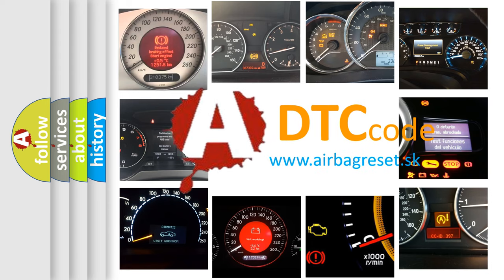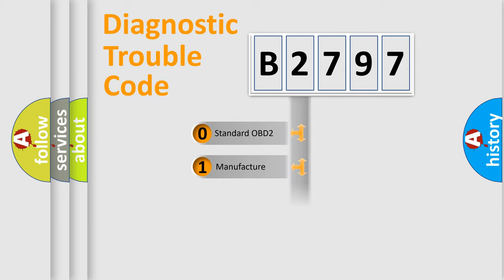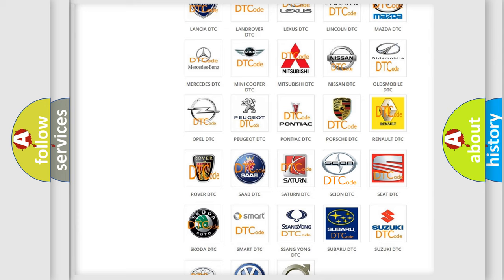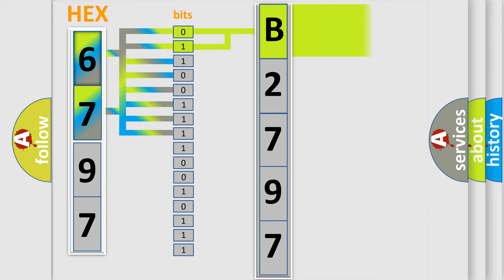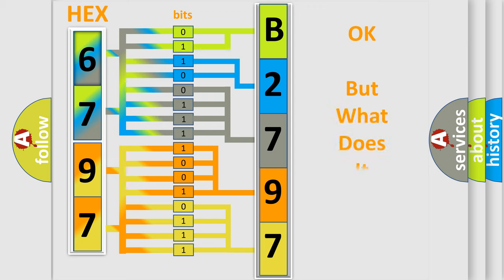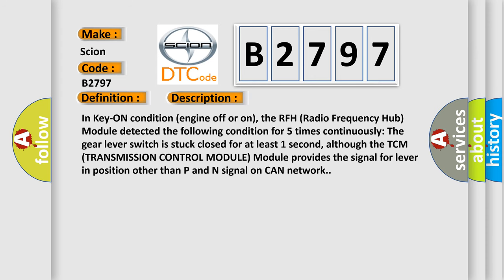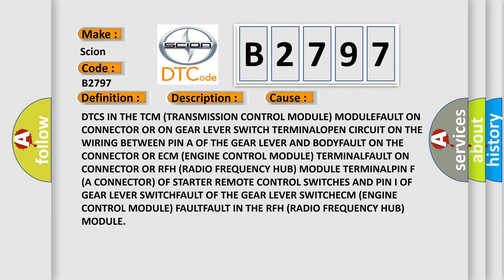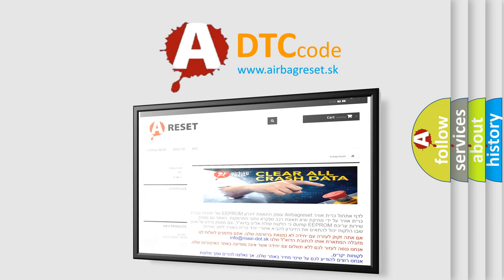DTC Scion B2797 Short Explanation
Contents:
0:21 Basic DTC analysis according to OBD2 protocol standard.
1:48 Insight into programming
2:58 A diagnostically understandable description of the Diagnostic Trouble Code
3:05 Basic error definition

Make:
Scion
Code:
B2797
Definition:
Park-Neutral Switch Input Circuit-Signal Stuck High
Description:
In Key-ON condition (engine off or on), the RFH (Radio Frequency Hub) Module detected the following condition for 5 times continuously: The gear lever switch is stuck closed for at least 1 second, although the TCM (TRANSMISSION CONTROL MODULE) Module provides the signal for lever in position other than P and N signal on CAN network.
Cause:
DTCS IN THE TCM (TRANSMISSION CONTROL MODULE) MODULEFAULT ON CONNECTOR OR ON GEAR LEVER SWITCH TERMINALOPEN CIRCUIT ON THE WIRING BETWEEN PIN A OF THE GEAR LEVER AND BODYFAULT ON THE CONNECTOR OR ECM (ENGINE CONTROL MODULE) TERMINALFAULT ON CONNECTOR OR RFH (RADIO FREQUENCY HUB) MODULE TERMINALPIN F (A CONNECTOR) OF STARTER REMOTE CONTROL SWITCHES AND PIN I OF GEAR LEVER SWITCHFAULT OF THE GEAR LEVER SWITCHECM (ENGINE CONTROL MODULE) FAULTFAULT IN THE RFH (RADIO FREQUENCY HUB) MODULE